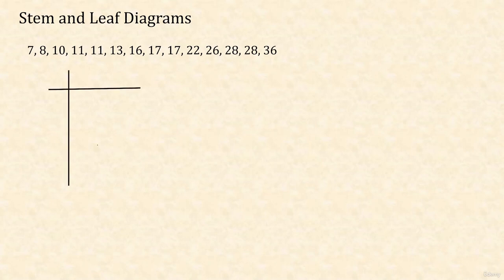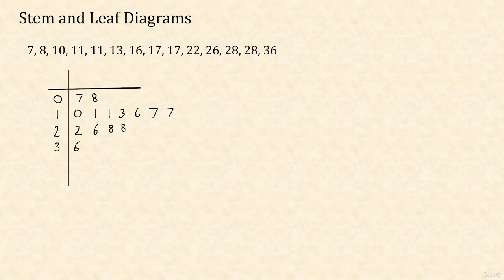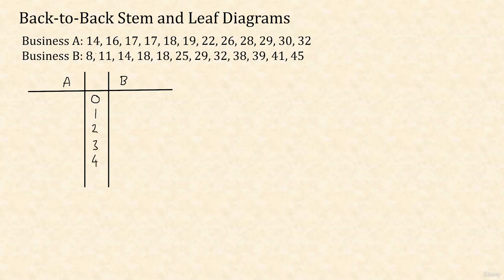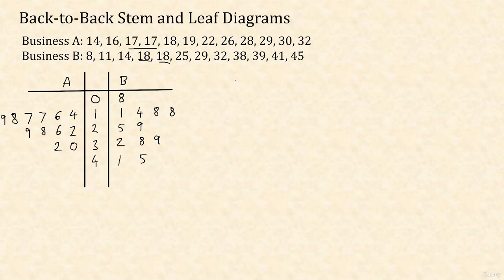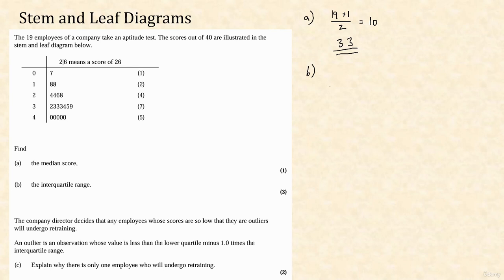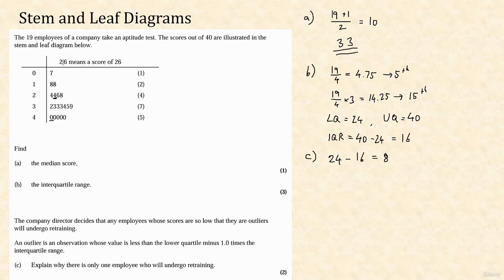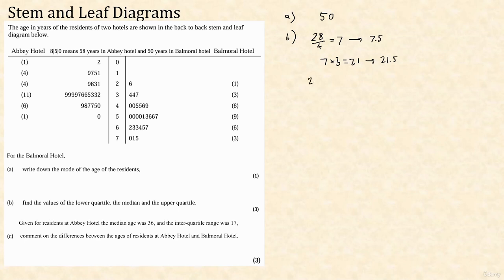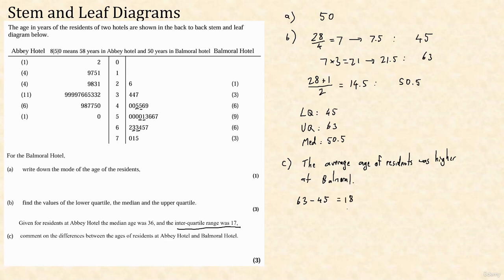5 -Stem and Leaf Diagrams | CIE A Level Probability & Statistics 1